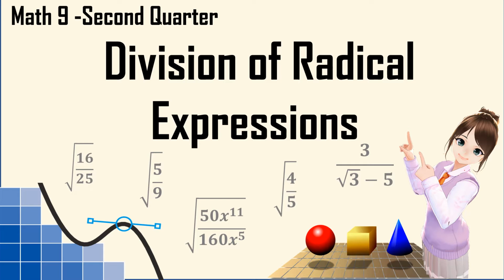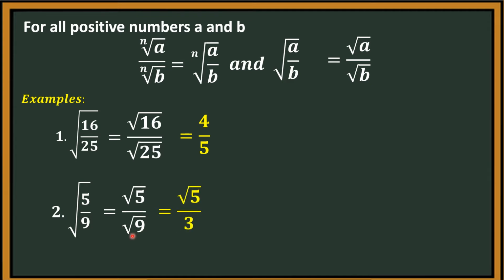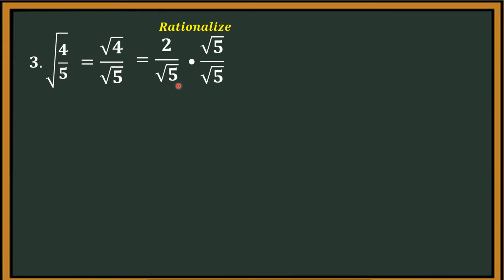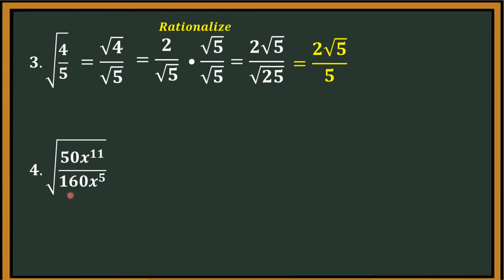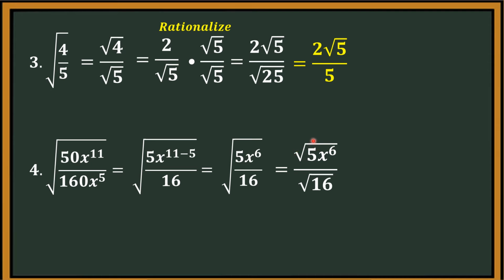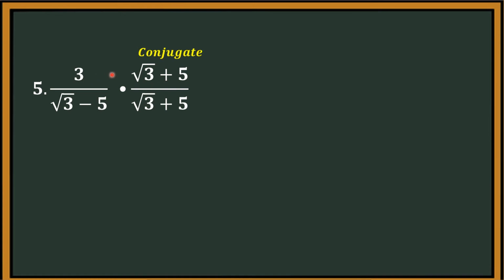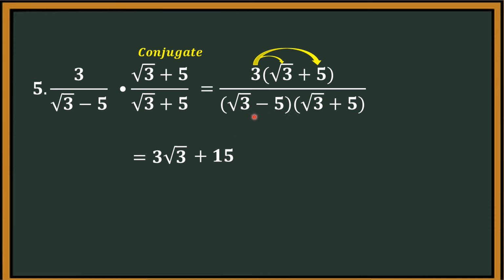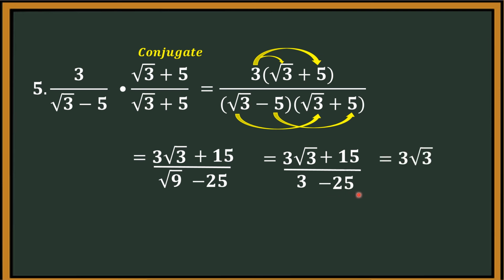MATH 9 - DIVISION OF RADICAL EXPRESSIONS